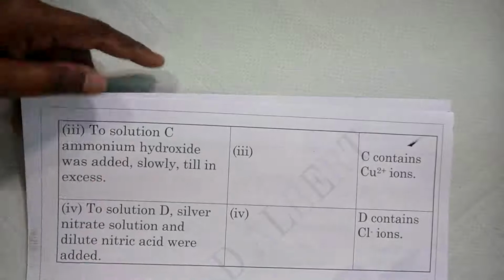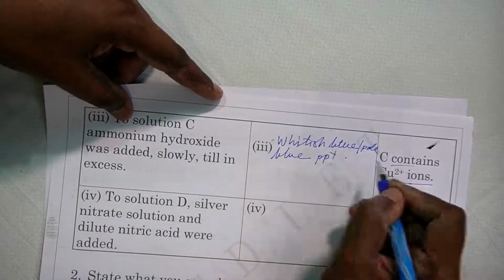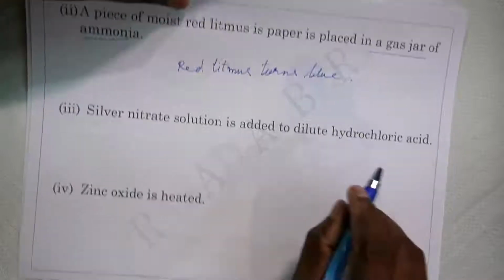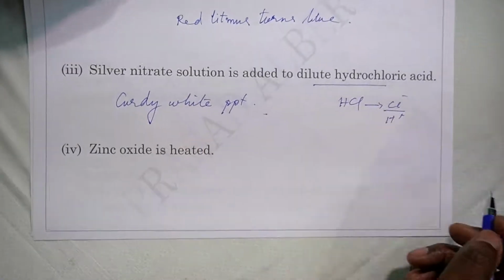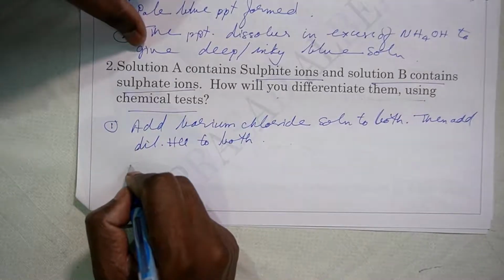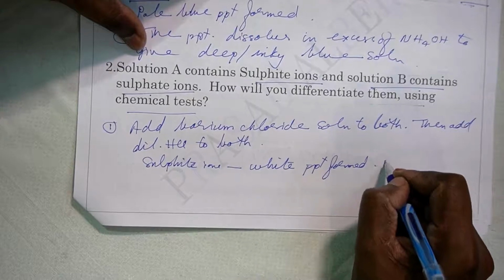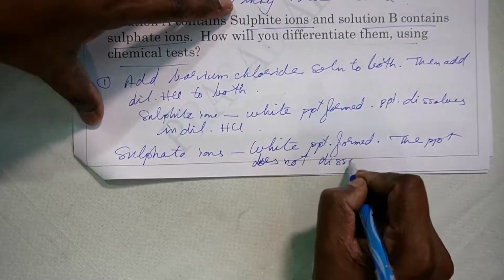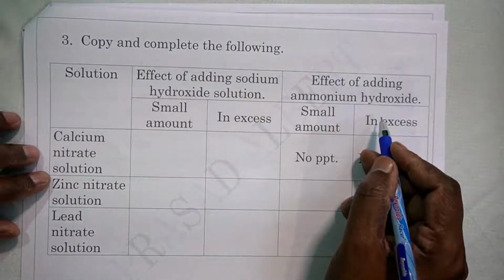Analytical Chemistry | Solving questions 2 | Chemistry Class 10